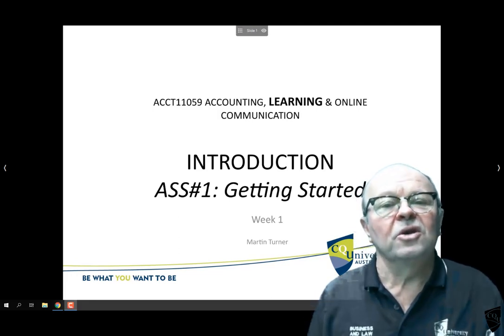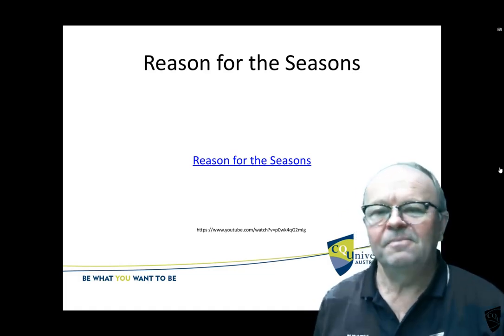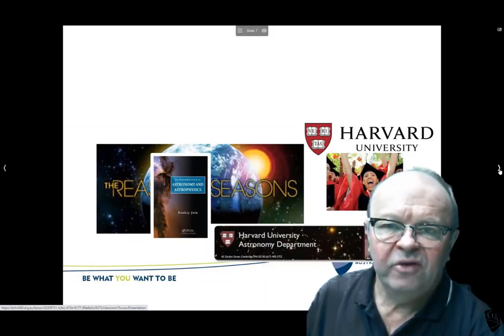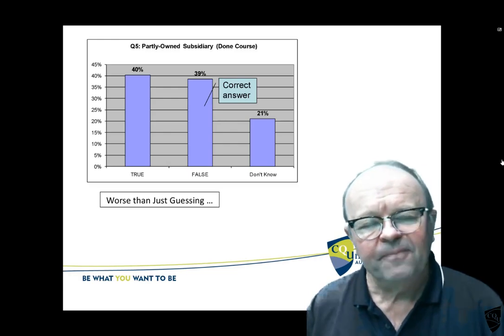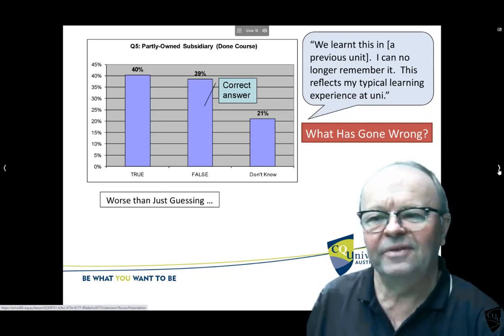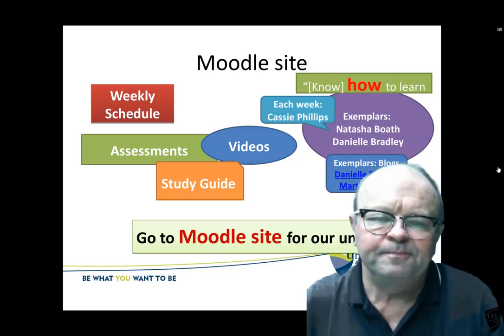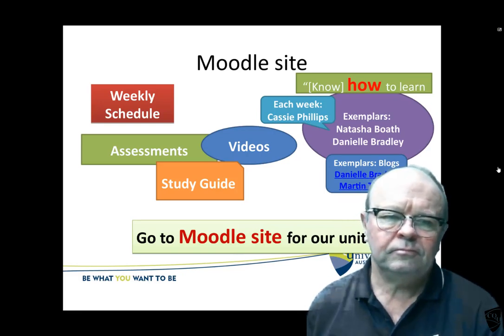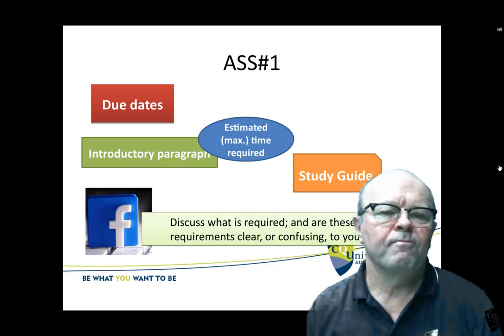Introduction (ACCT11059) Week 1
In this video, we focus on the learning in 'Accounting, learning and online communication'.
We ask what is the Reason for the Seasons? ... and see how science graduates from Harvard are unable to answer this question on their graduation day.
We then discuss ‘What is learning?’.
And we also look at the Moodle site and the Assessment in our unit.